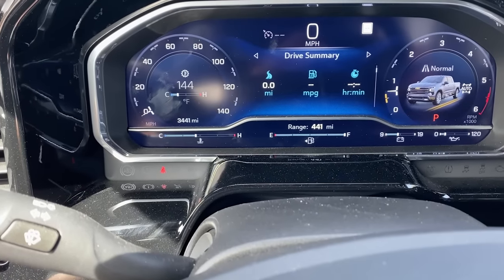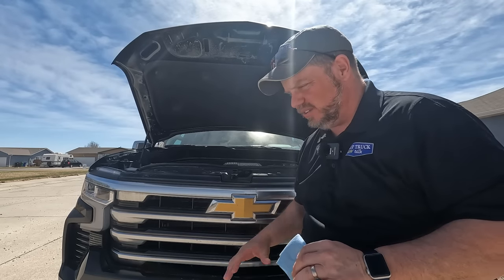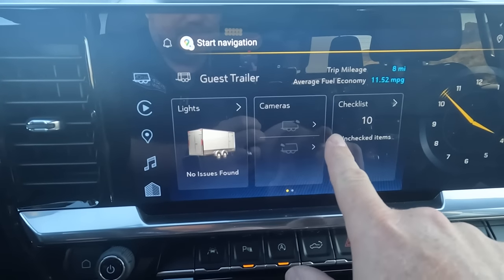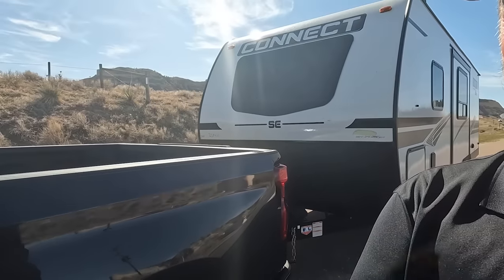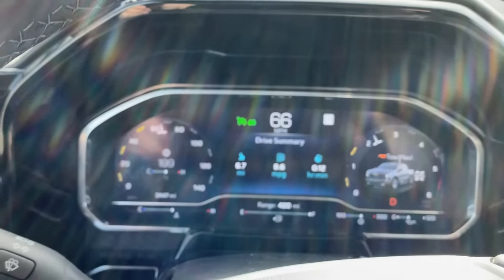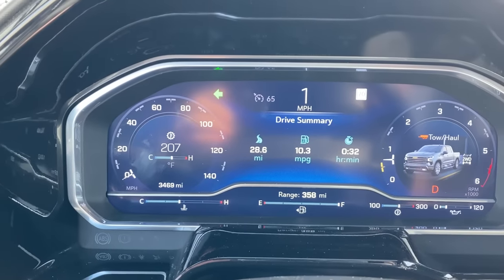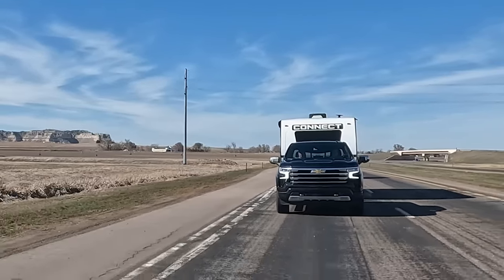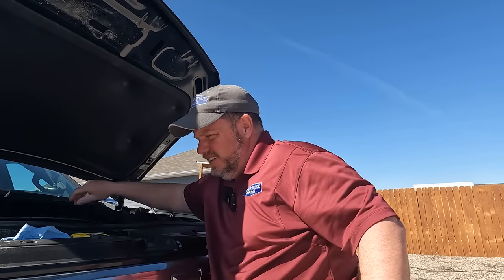2023 Chevy Silverado 1500 3.0L LZ0 Duramax Diesel Towing: MPG, DEF and Oil Use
The new 2023 Chevy Silverado 1500 3.0L LZO Duramax diesel is the second-generation of GM's small light-duty diesel engine. Publisher Tim Esterdahl takes this new truck towing to see how good it is on fuel, DEF and oil usage.